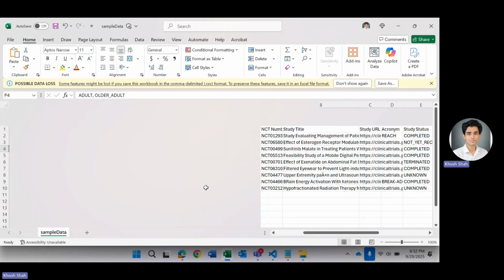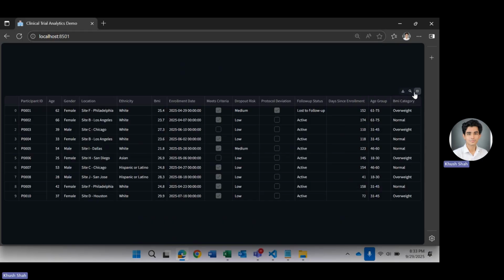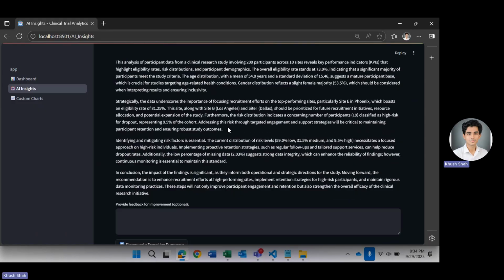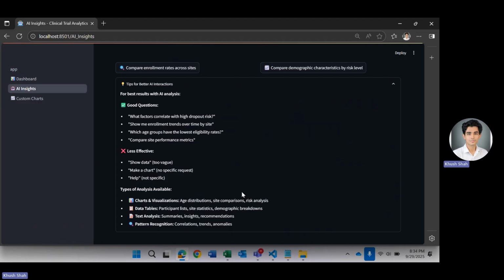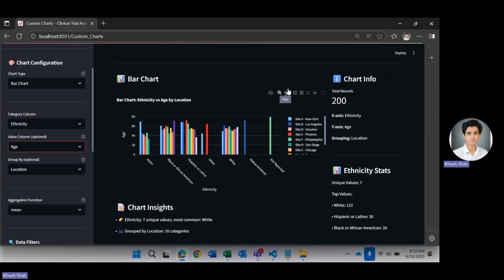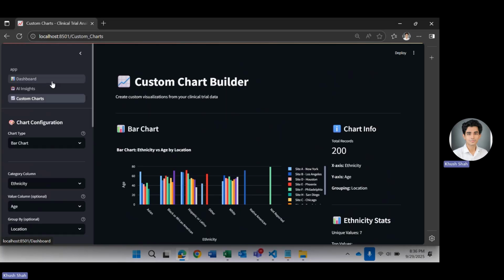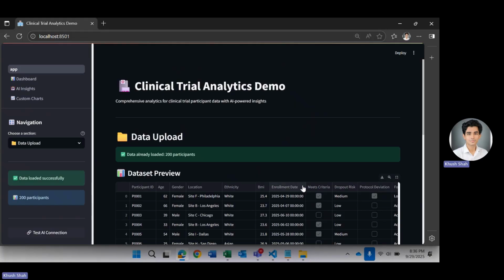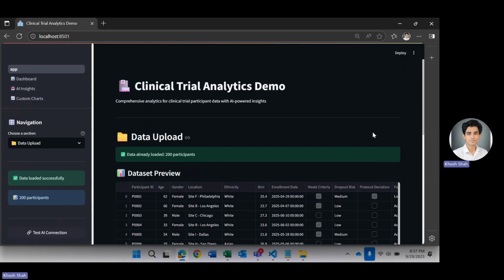Clinical Trial Demo Video 1